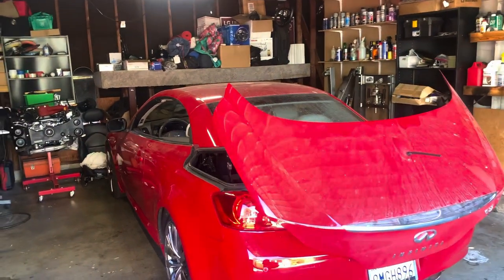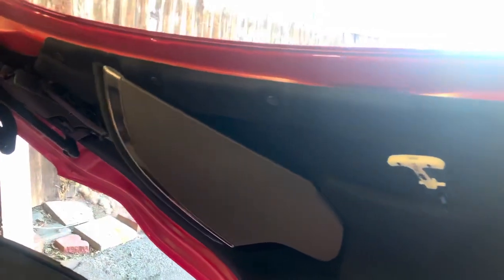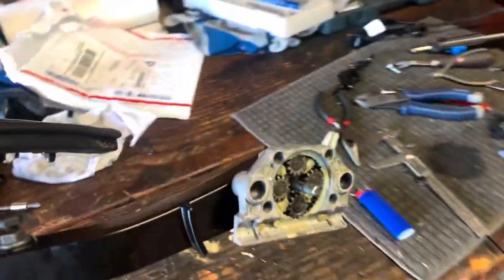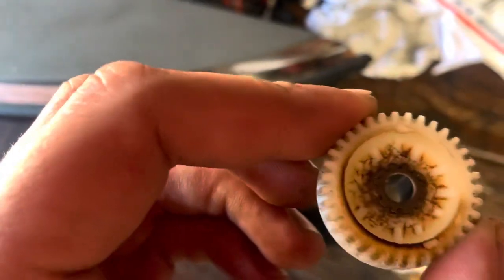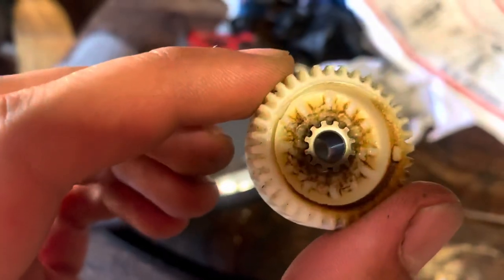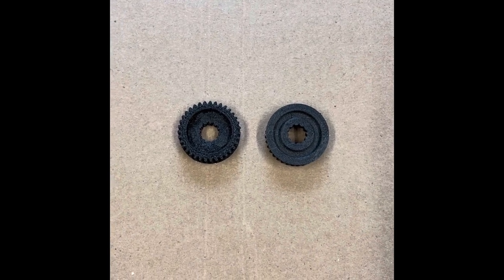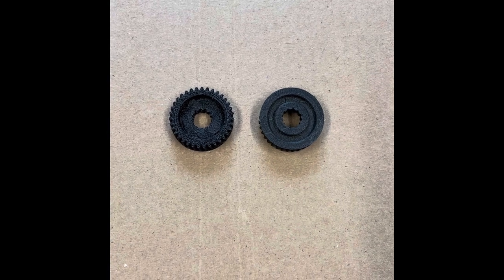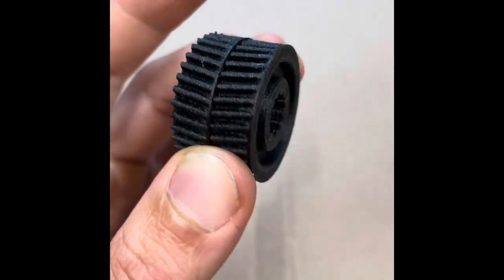Infiniti G37/Q60 Convertible Flaps Solution / Replacing Cracked Gears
I reverse-engineered those flapper motor gears, tested them with more than 100 cycles and now have them for sale. They made using Carbon Fiber reinforced PLA, so they way stronger than OEM plastic gears.

Please keep in mind that left and right side are different!

For reference purposes I'll post complete assemblies part numbers here: 79913-JJ50A, 79913-JJ50B